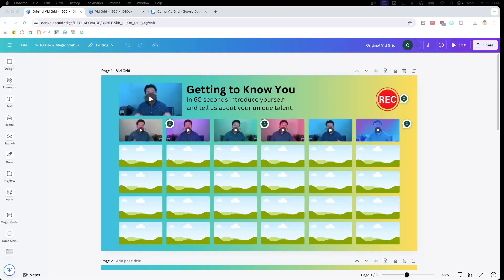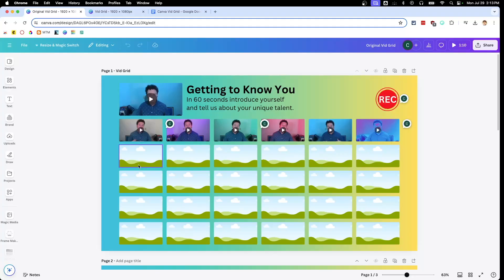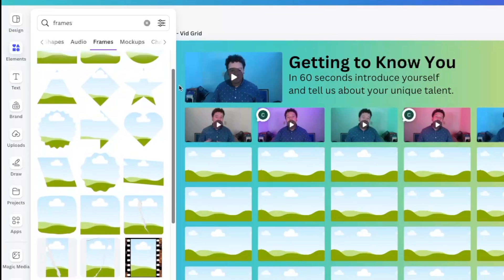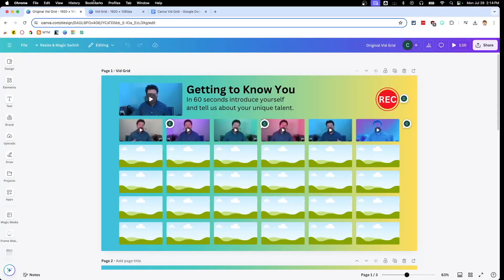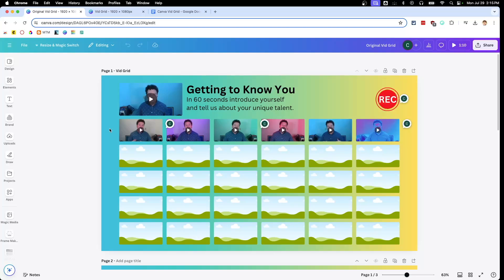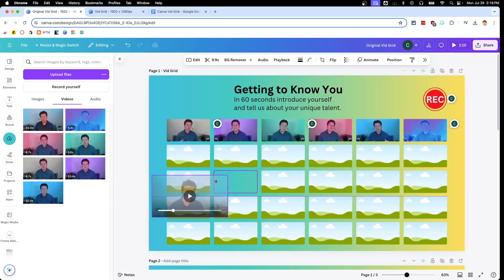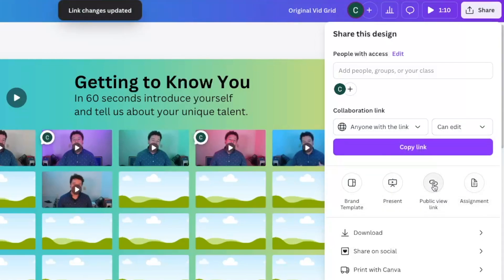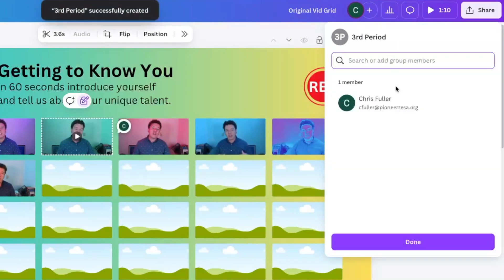Vid Grid a Flip Alternative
Flip is gone and we're all looking for a replacement.  Make a copy of my Vid Grid template in Canva and give it a test drive.